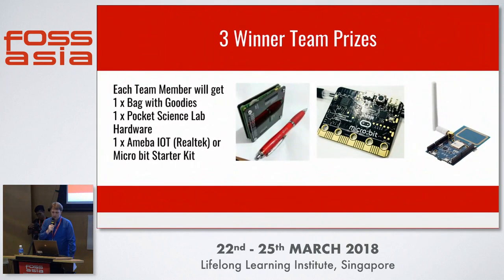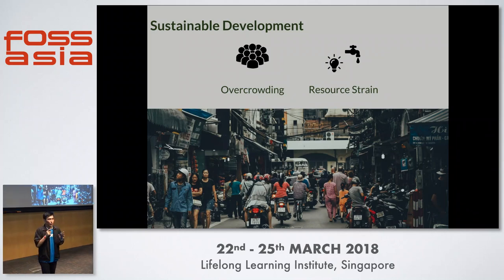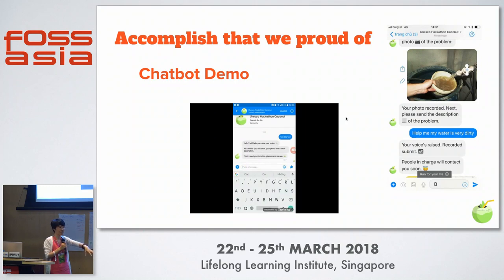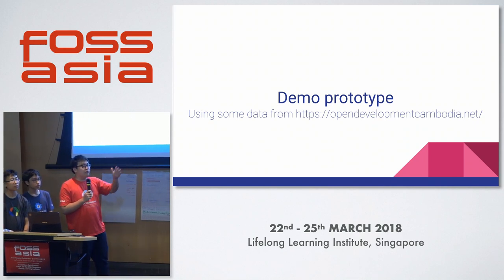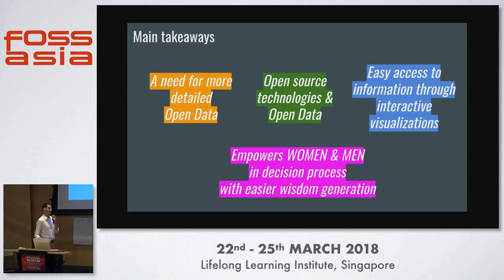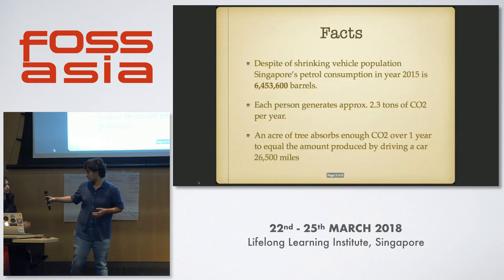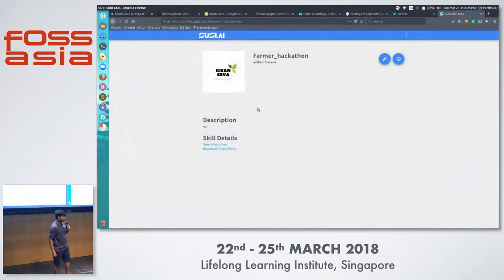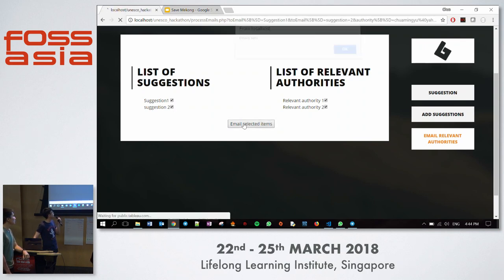Hackathon Pitch Presentation & Award Ceremony - FOSSASIA 2018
Showcasing hackathon developed open source apps and games that tackle climate change, environment and sustainable development challenges.

Prizes for the best open source apps and games that tackle climate change, environment and sustainable development challenges.

Track: UNESCO Hackathon
Room: Lecture Theatre
Date: Sunday, March 25, 2018